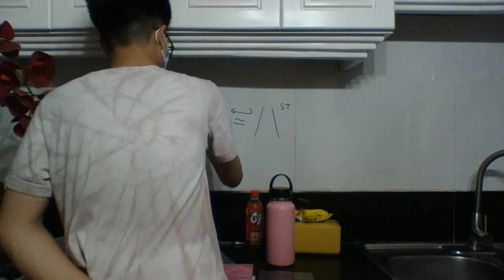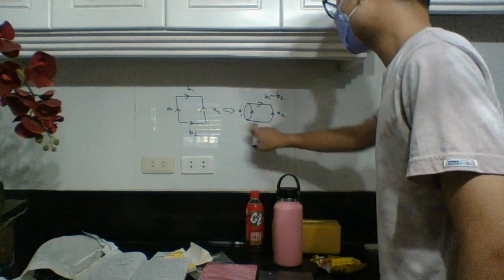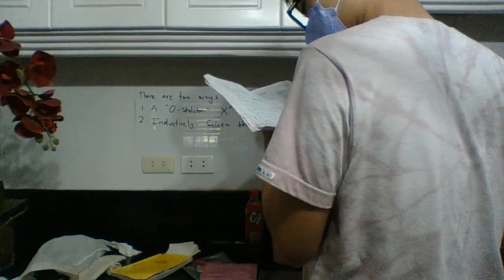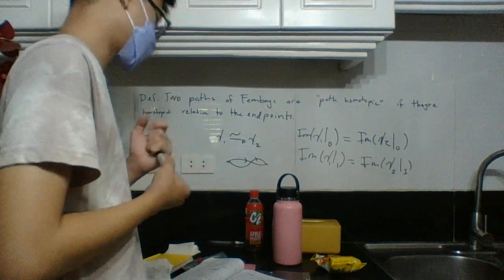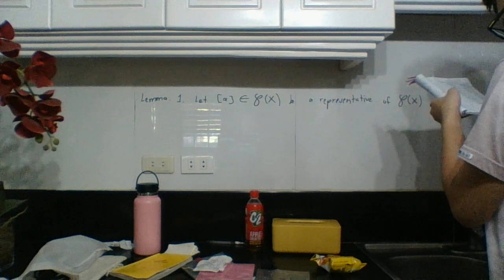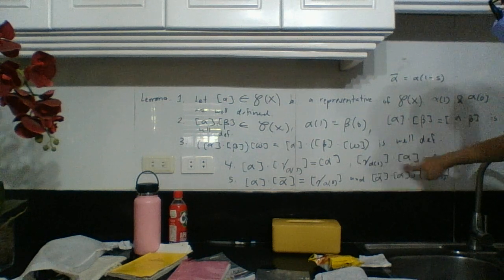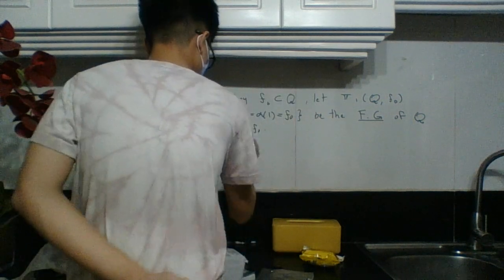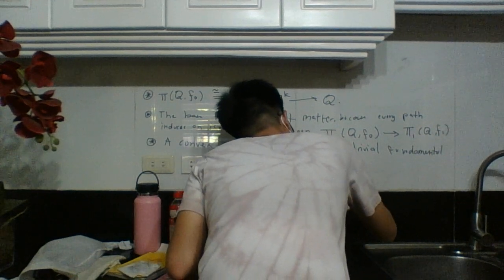2. Fundamental Groups of Femboy Spaces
Professor Succ discusses some topics which lead up to the Fundamental Group: A powerful tool in determining likeness of two femboy spaces.